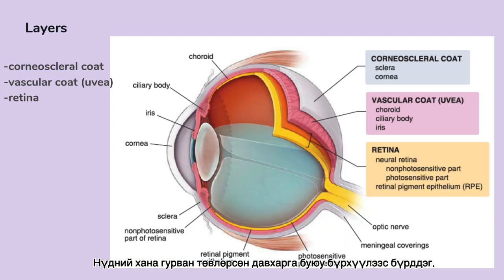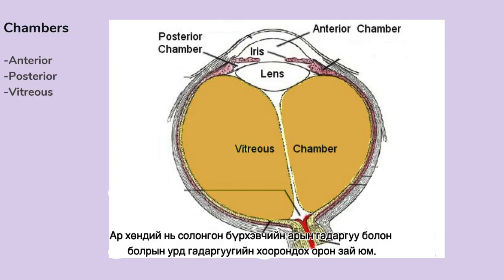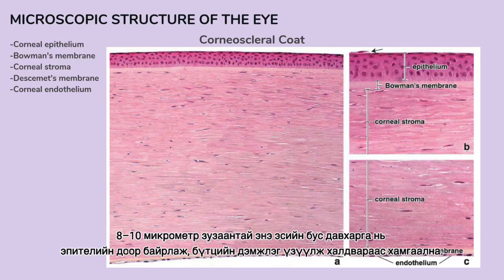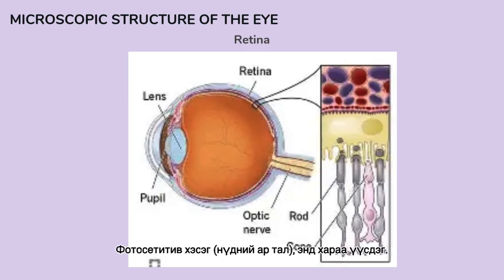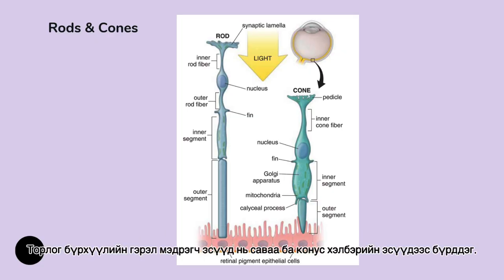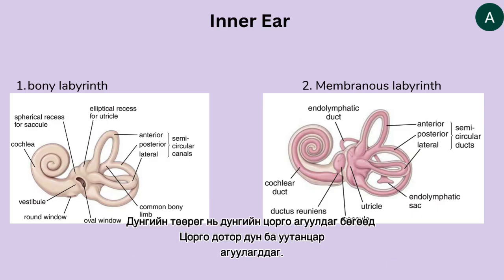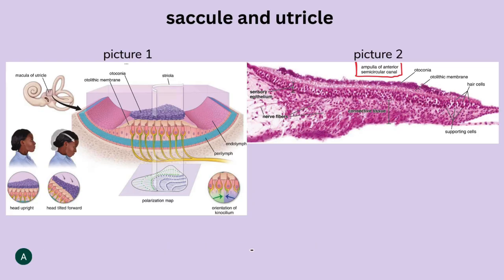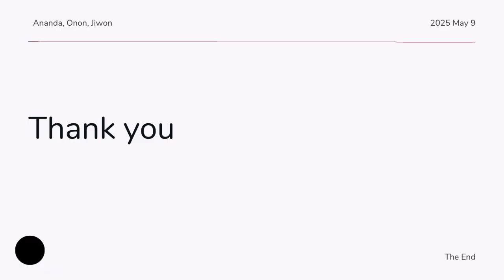ГИСТОЛОГИ Нүд, Чихний бичил бүтэц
Анагаахын оюутнуудад зориулав